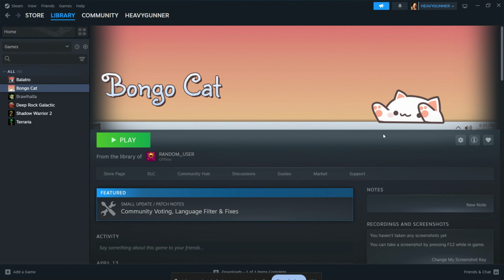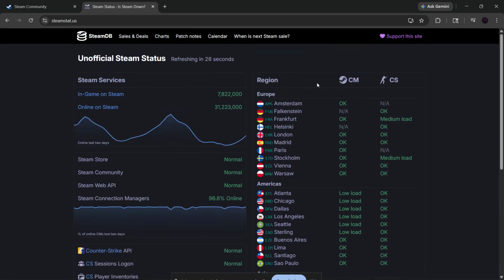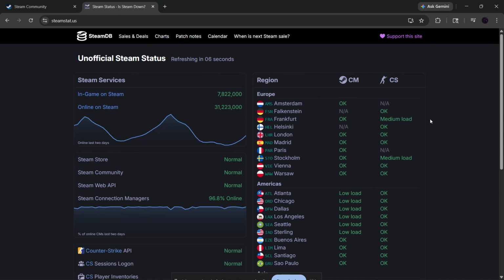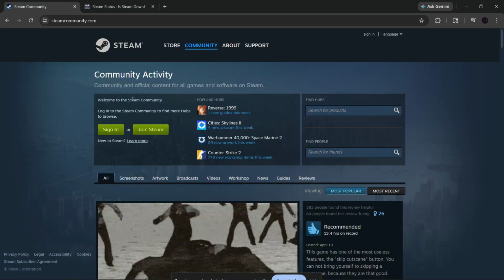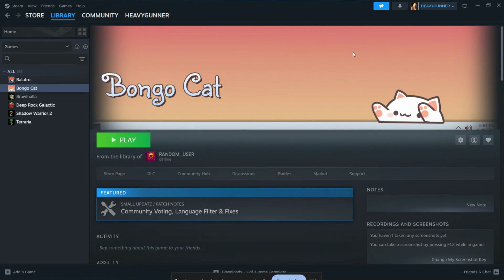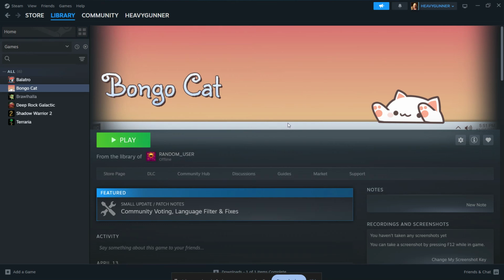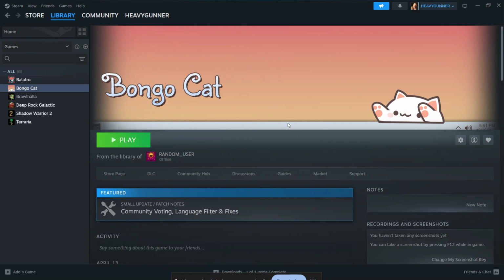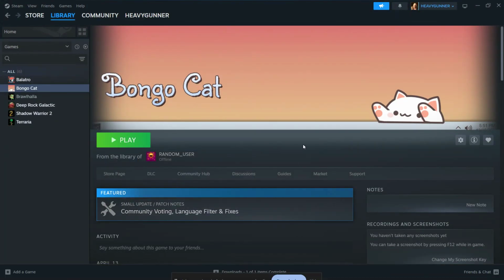Steam Error 500 (Easy Fix Guide)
Learn what Steam Error 500 means and how to fix it fast. This tutorial covers checking Steam server status, clearing browser data, clearing download cache, and testing the issue in a browser or mobile app.

🕚Timestamps:
0:00 Introduction
0:18 What Steam Error 500 Means
0:39 Check Steam Server Status
1:15 Clear Steam Web Browser Data
2:02 Clear Download Cache
2:38 Try Browser Or Mobile App
3:07 Final Recap

✍️What You'll Learn In This Video:
• What Steam Error 500 Means And Why It Happens
• How To Check Steam Server Status With SteamStat.us
• How To Clear Steam Web Browser Data In Steam Settings
• How To Clear Steam Download Cache Safely
• How To Test Steam Pages In A Browser Or Mobile App
• How To Tell If The Problem Is Server-Side Or Local

💡Pro Tips:
• Check SteamStat.us before changing settings, especially during sales or game launches
• Remember that Tuesday maintenance can trigger temporary errors
• Clearing browser data is often the fastest local fix for store page issues
• Keep your Steam password and Steam Guard code ready before clearing download cache
• If the browser works but Steam desktop fails, the issue is usually client-side